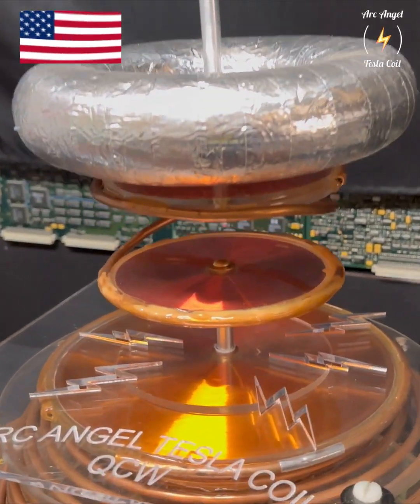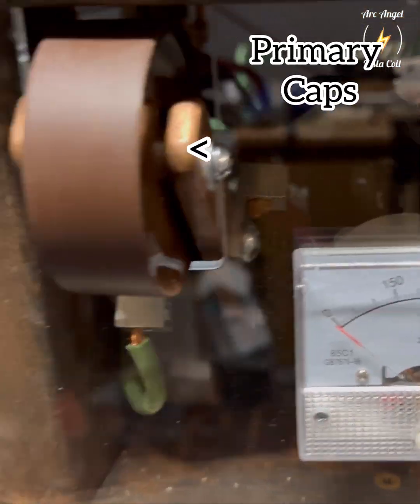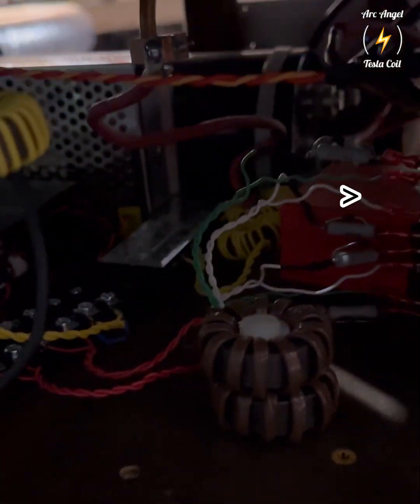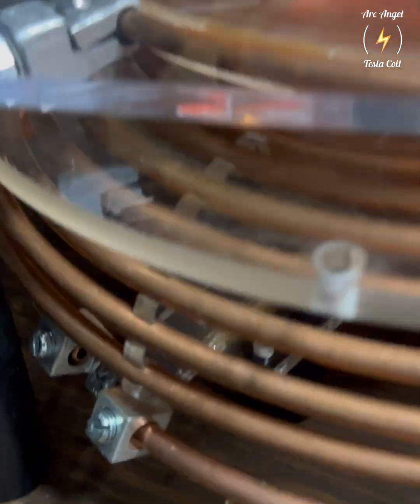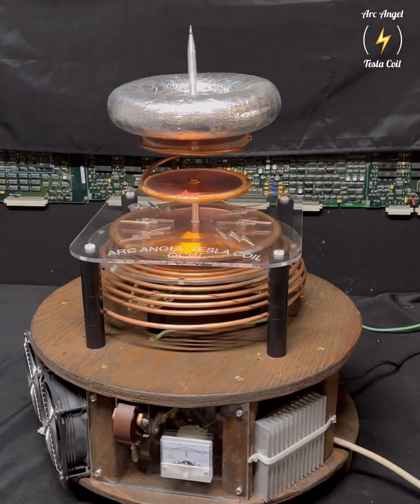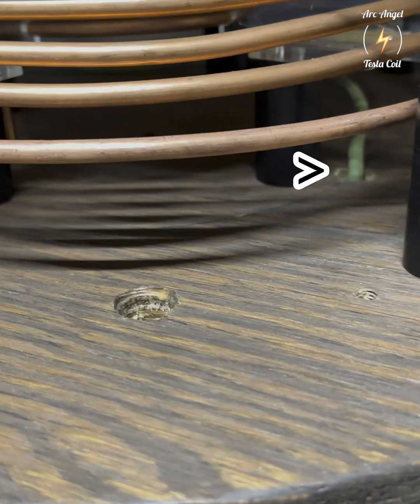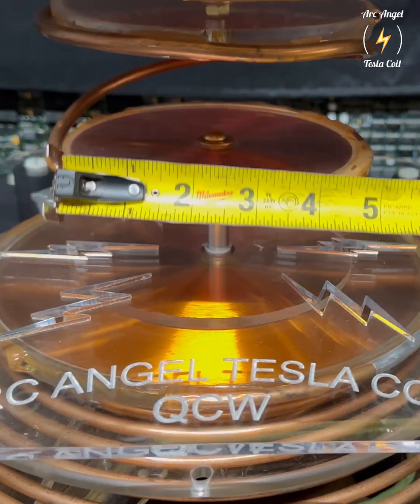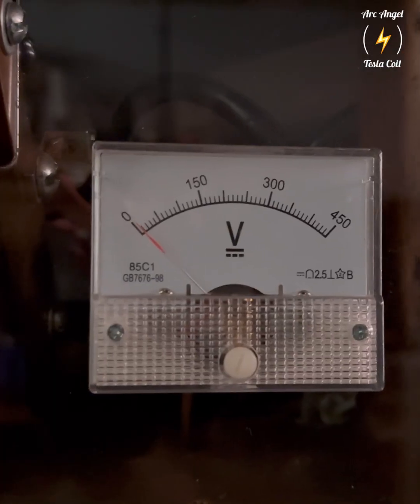⚡️Unleash The Power Of The Pancake⚡️teslacoils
This is a QCW Pancake using bridge shift no filter or Buck.